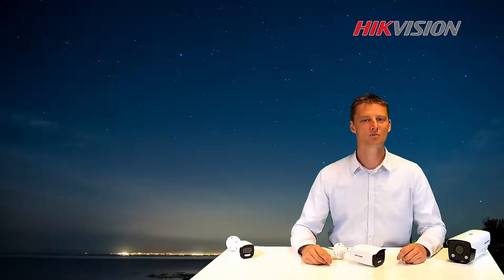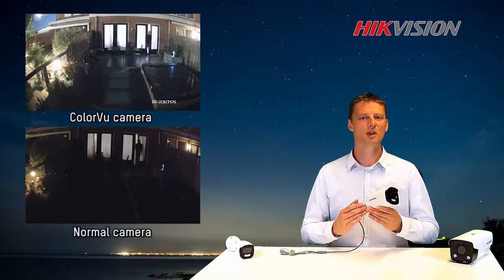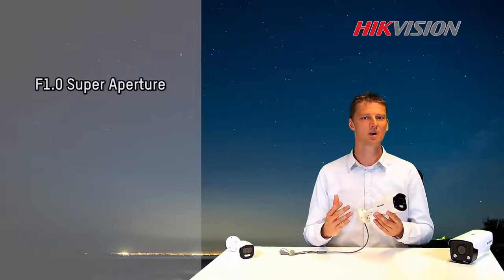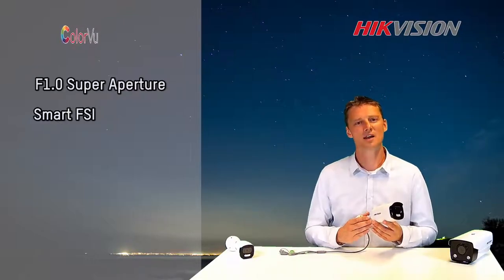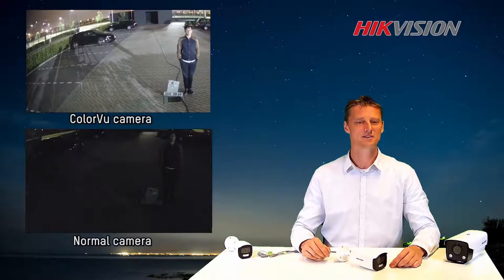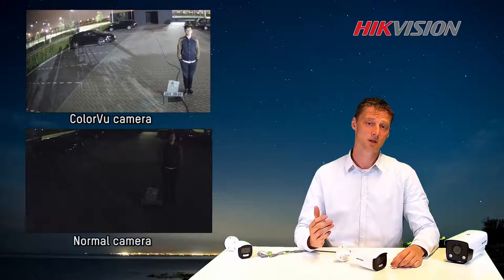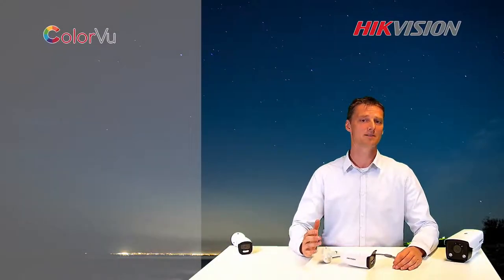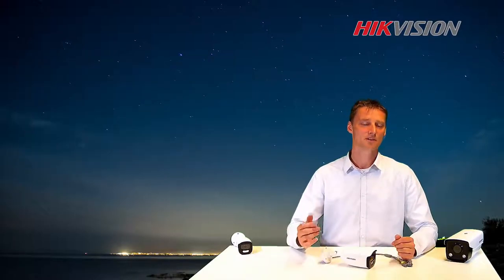CCTV Product Lecture - ColorVu Cameras - SASTEC